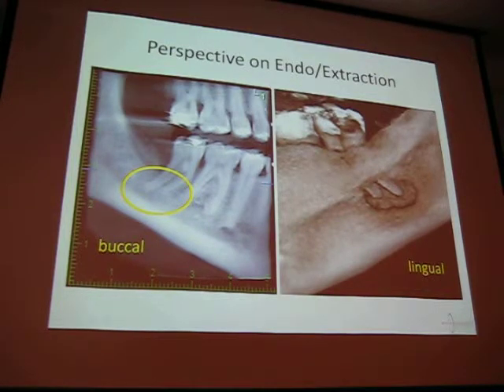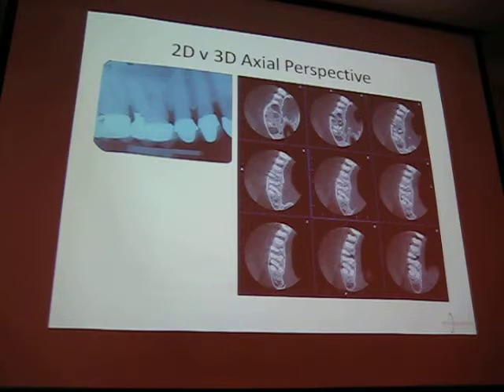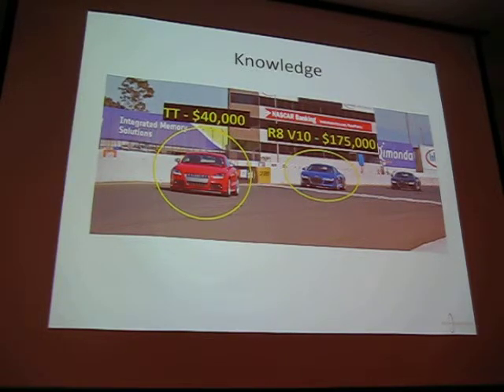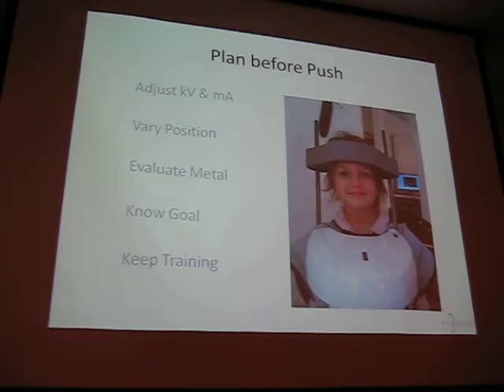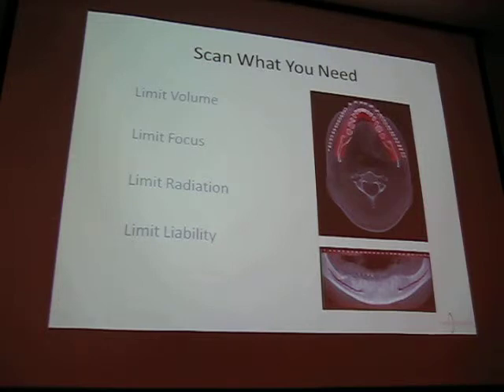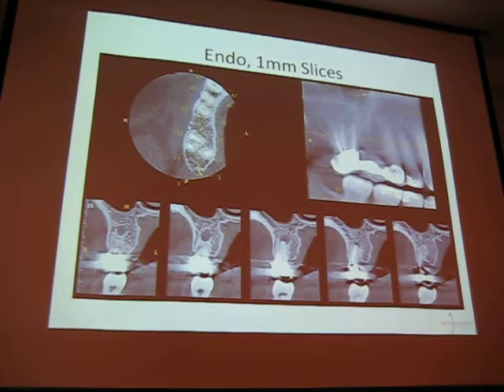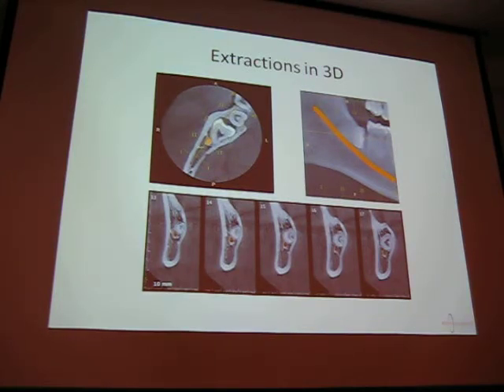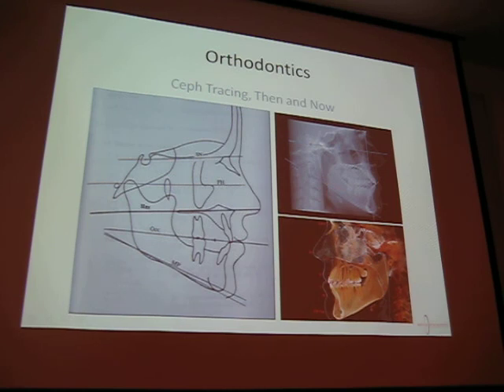Marshall Brickeen (Reveal Diagnostics) Lecture 1-Part 2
2nd Annual Endodontic and Implantology Associates Symposium

Lecture Topic: 3D Dentistry: When You Can See It, You Can Treat It
Lecture Date: July 19, 2014